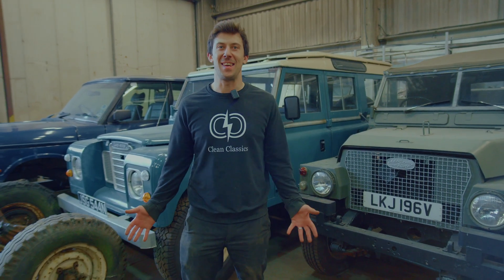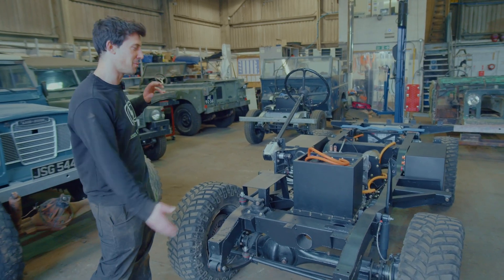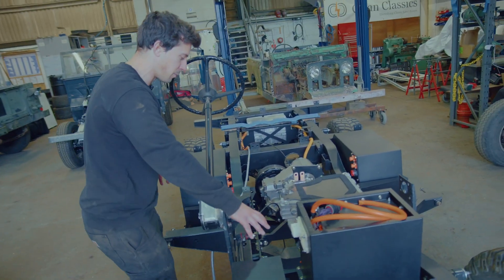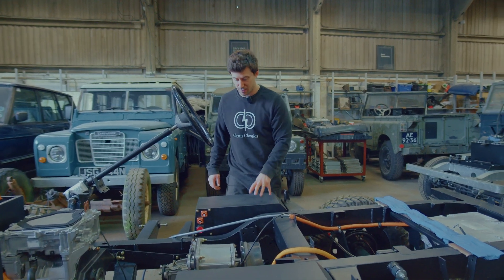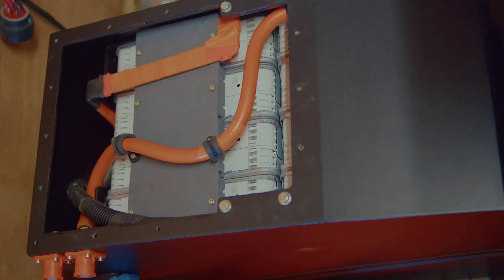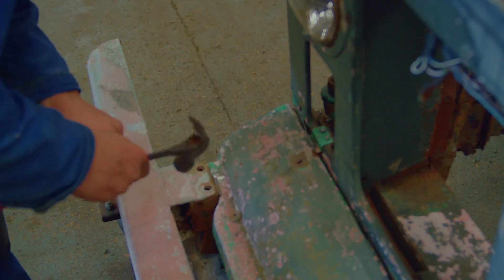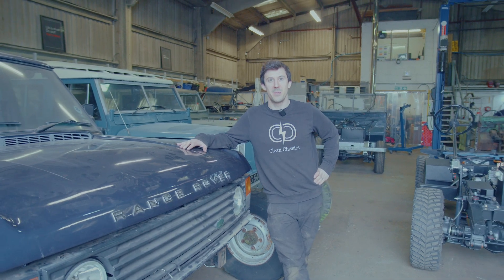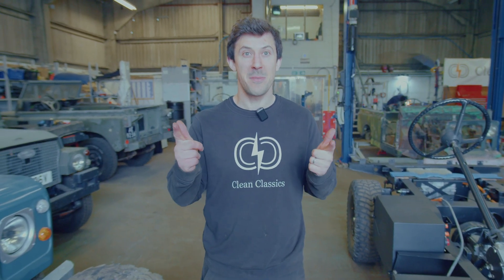Electric Land Rover rolling chassis